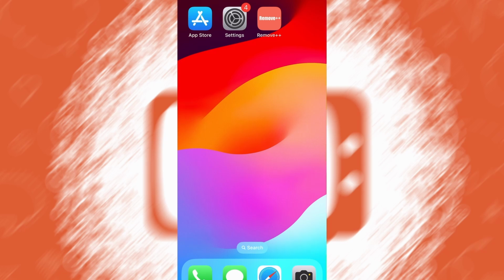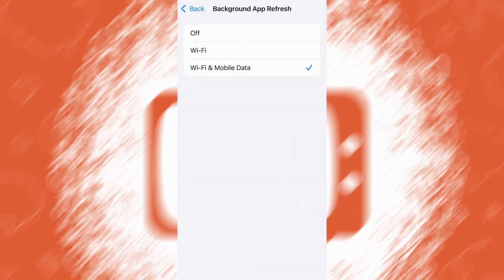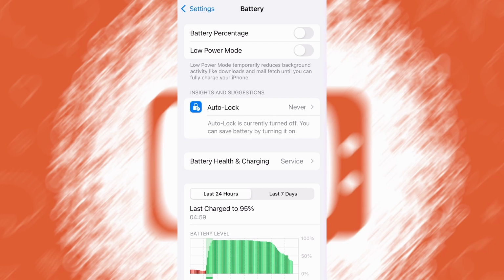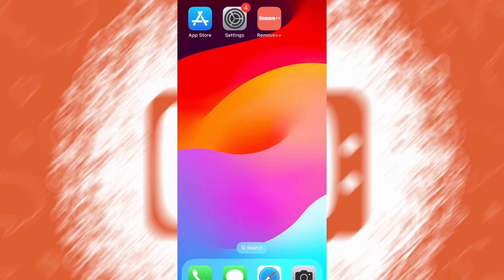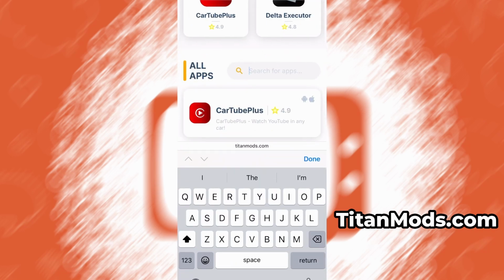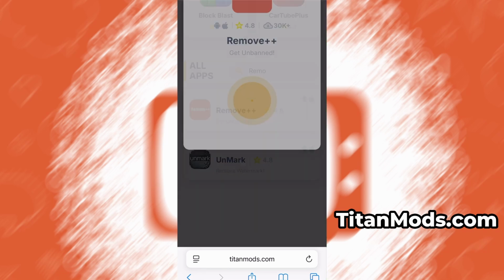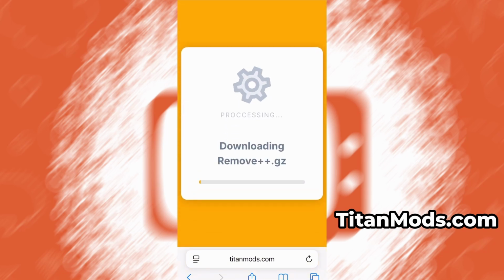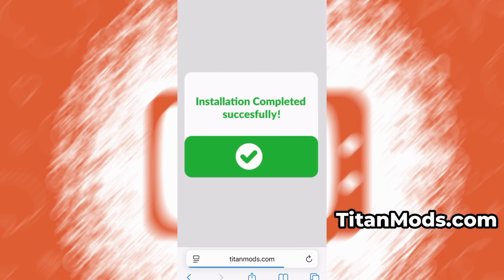How to Get Unbanned On OmeTV - Remove Ban On OmeTV (2025)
Looking to get unbanned from OmeTV in 2025? In this video, I’ll walk you through a proven method to regain access without waiting for the ban to expire. This approach is straightforward and works on both iOS and Android devices. I’ve tested it myself, and it works flawlessly. Follow along step by step, and if this helps you, don’t forget to like the video, subscribe to the channel, and turn on notifications so you never miss out on more tips and tricks!